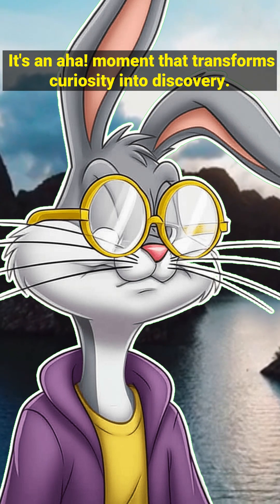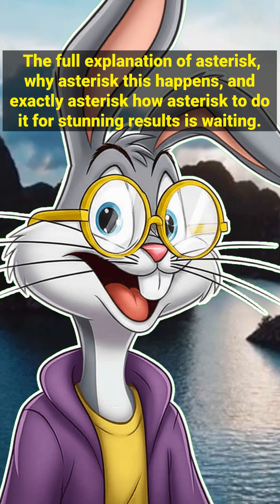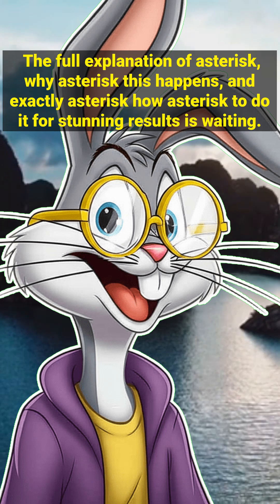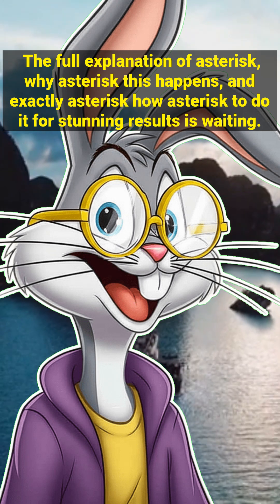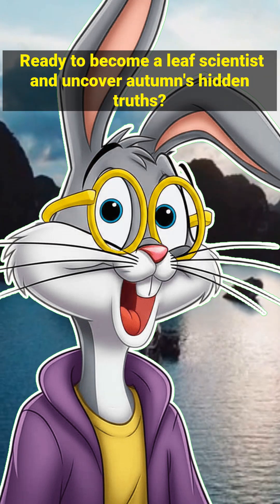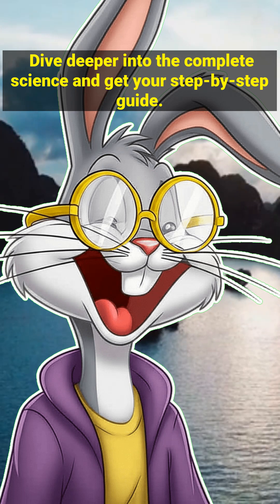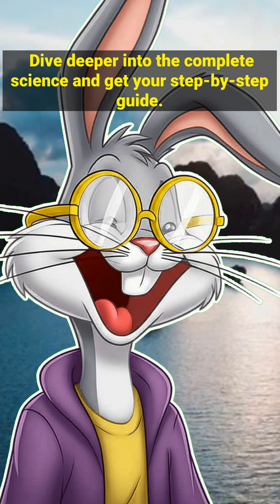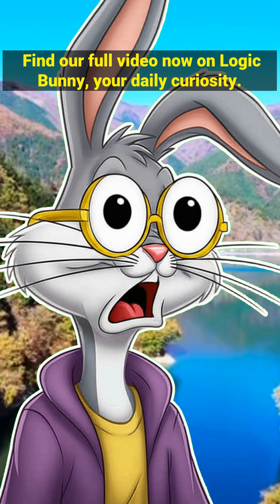🤯 Prove Hidden Leaf Colors at Home! (DIY Science Experiment)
🤯 Prove hidden leaf colors at home! Green hides yellows & oranges! 🎨 Prove it with a DIY experiment. Full video on Logic Bunny - Your Daily Curiosity!